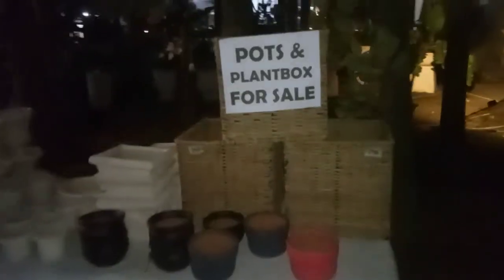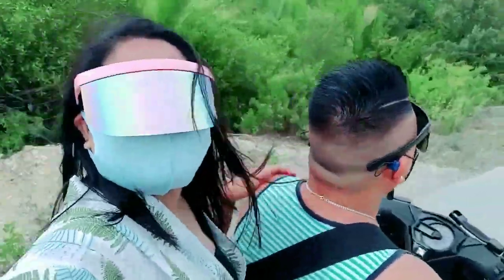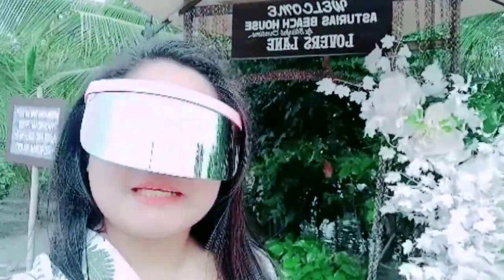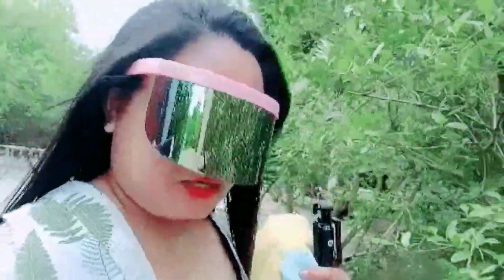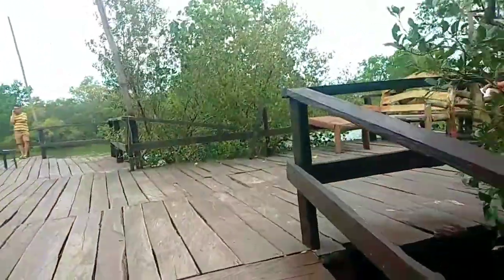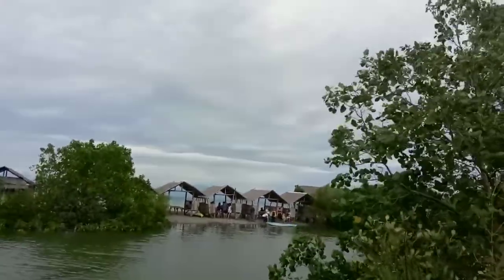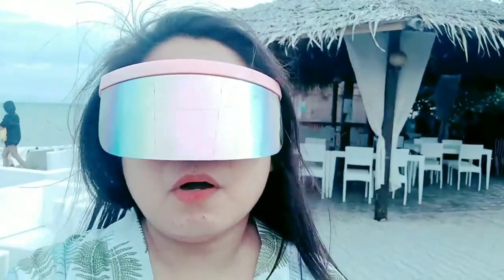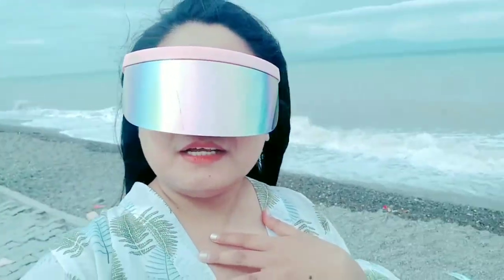Asturias | Asturias Beach House | Part II | Were the waves strong?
Hey guys! Thank you for sticking out. Here's me Asturias travel vlog Part II. Enjoy!

Huge shoutouts to my idols here on Youtube:

Alex Gonzaga
Zainab Harake
Medyo Maldito
Meunnie Cullantes
Mark Weins
Maja Salvador